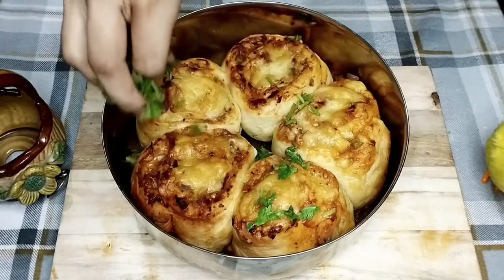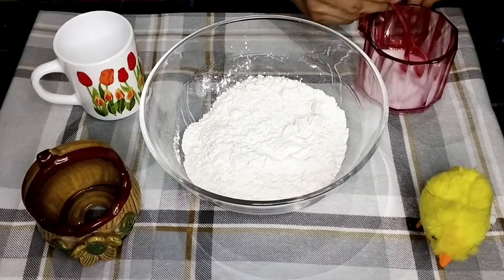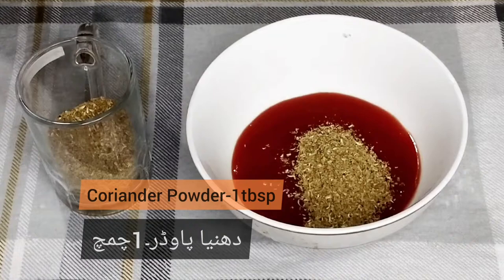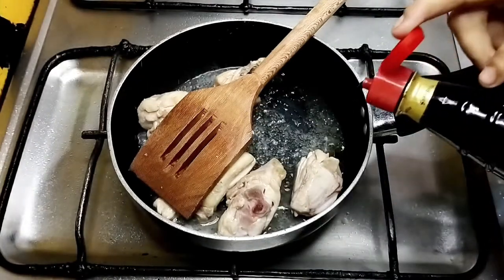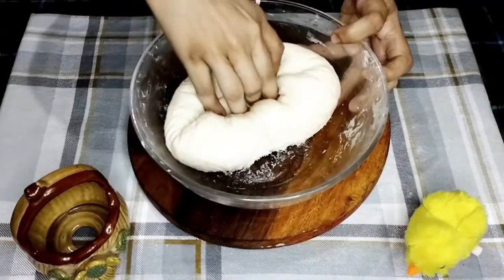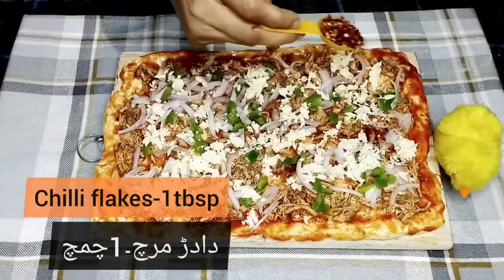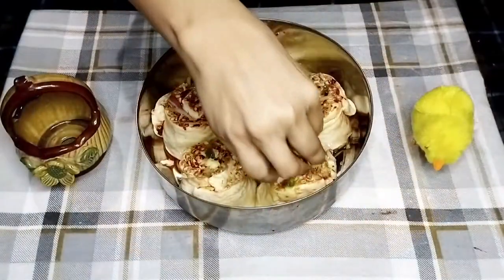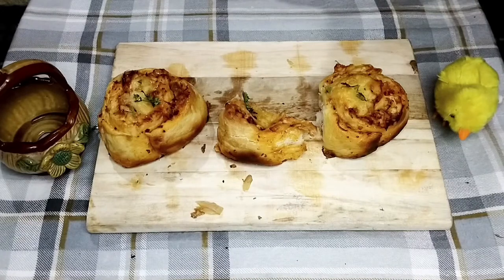Easiest Pizza Roll [With dough]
How to make Easiest Pizza Roll(ASMR)..
Recipe:
-Yeast 1tbsp
-All purpose flour 1.5cup
-Salt1/2tbsp
-Icing sugar 2tbsp
-Water 1/2cup
-Ketchup 4tbsp
-coriander powder 1tbsp
-oil 1tbsp
-Chicken 1/2kg
-Salt 1tbsp
-veggies( u like)
-cheese10gms
-red chilli flakes
-1egg
Method:
1. Make dough by flour ,salt and sugar .
2. Mix yeast water
3. prepare chicken by adding spices
4.make ketchup sauce with coriander powder
5.Assemble and make role